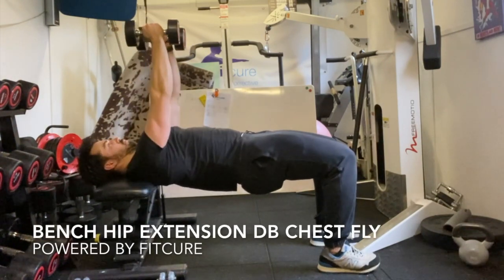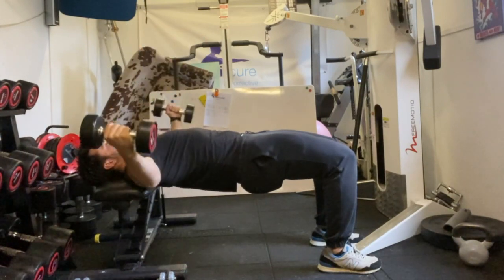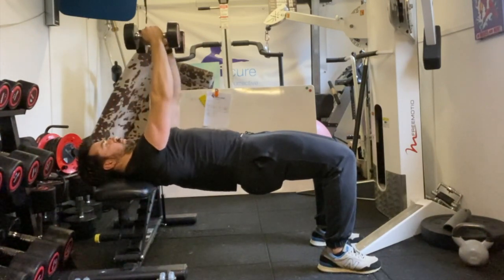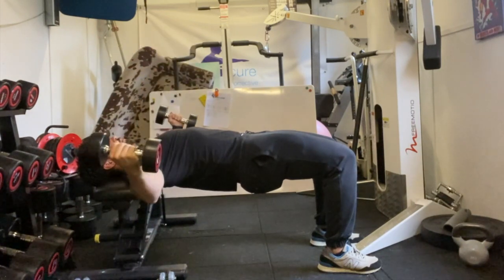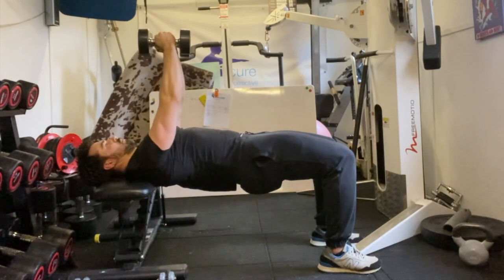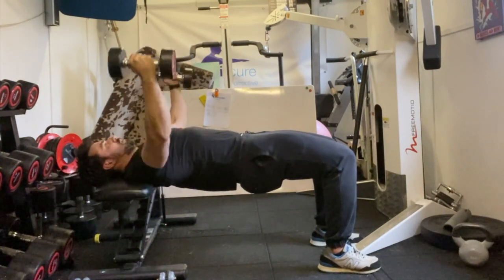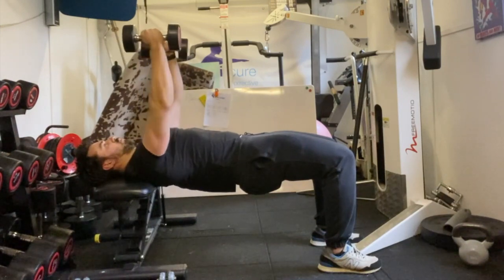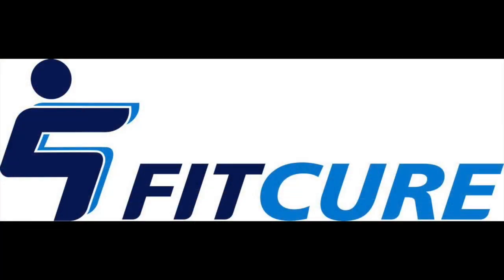Bench Hip Extension DB Chest Fly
This video is about Bench Hip Extension DB Chest Fly